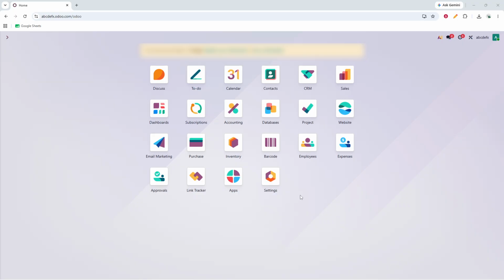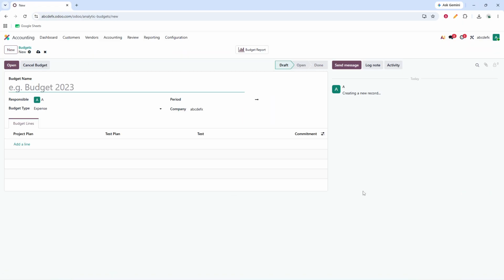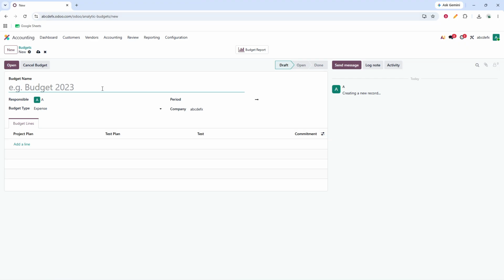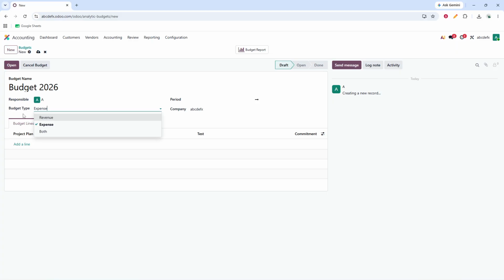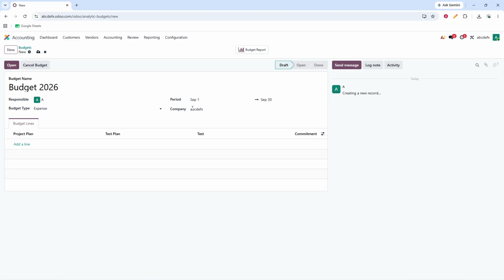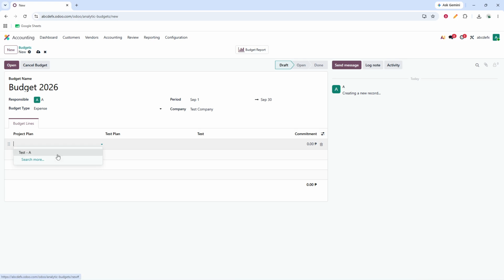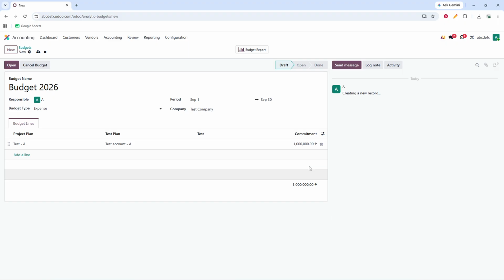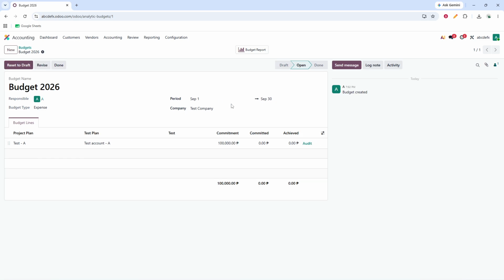How To Set Up Budgets In Odoo Accounting (Full Guide 2026)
In this full Odoo Accounting guide, you’ll learn how to set up budgets in Odoo Accounting in 2026. Budget management can help businesses plan expenses, monitor financial performance, compare actual results against targets, and make better financial decisions.

🔹 What You’ll Learn:
* How To Set Up Budgets In Odoo Accounting
* How To Create And Configure Budget Planning Information
* How To Monitor Actual Financial Performance Against Budgeted Amounts
* How Budget Management Can Improve Financial Planning
* How Odoo Budgets Can Support Department And Project-Level Financial Control
* How Budget Tracking Can Help Identify Overspending And Variances
* How Financial Budgeting Can Support Better Cash Flow And Business Decisions
* Common Odoo Budget Configuration Mistakes To Avoid

💡 Pro Tip: Set realistic budget targets based on historical performance and expected business activity. Review actual results regularly so you can identify variances early and adjust your plans when needed.

By The End Of This Video, you’ll know how to set up budgets in Odoo Accounting. You’ll also understand how budget tracking can support financial planning, cost control, and business growth.